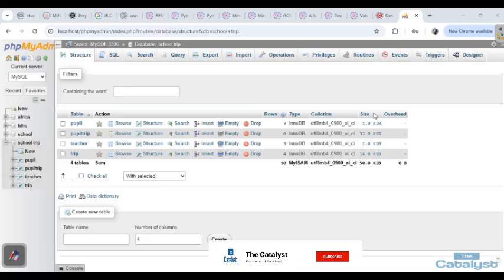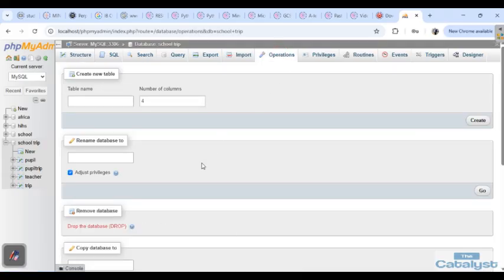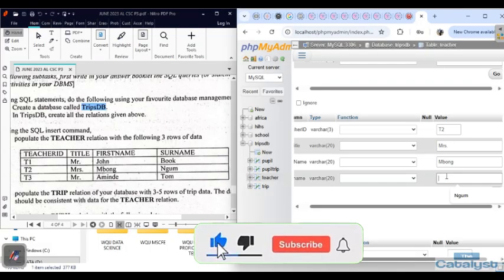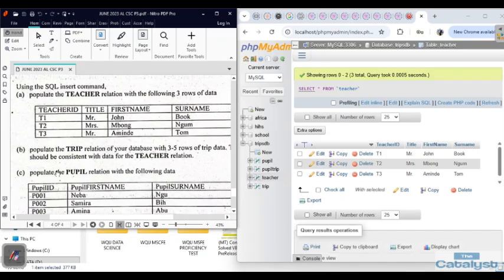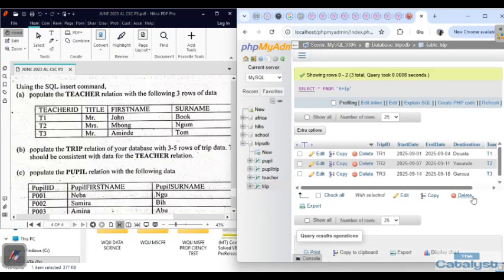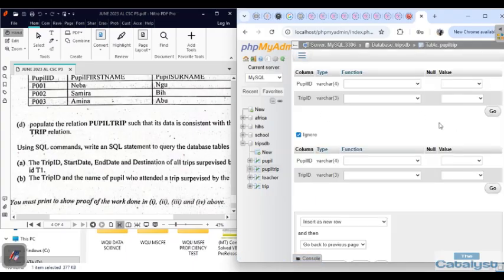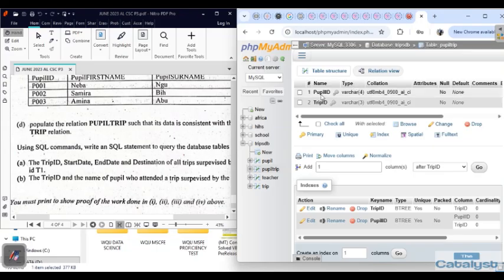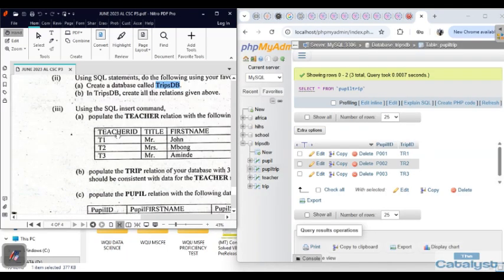14 - Case Study Database June 2023 (Populating Tables)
The video demonstrates how to continue a case study on database management in phpMyAdmin. It covers renaming a database, populating multiple tables with records using the insert command, troubleshooting duplicate entry errors, and properly adding data in relational tables. The session prepares users for effective data entry and relational integrity in MySQL databases